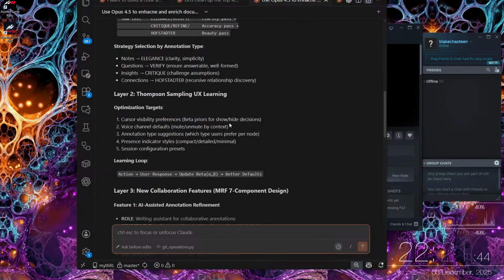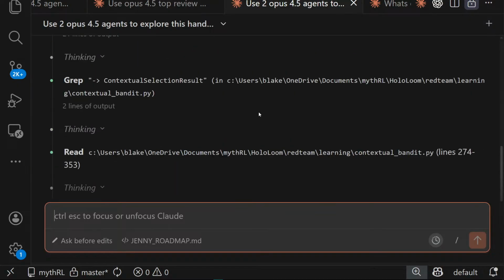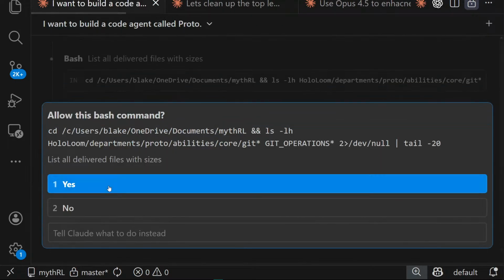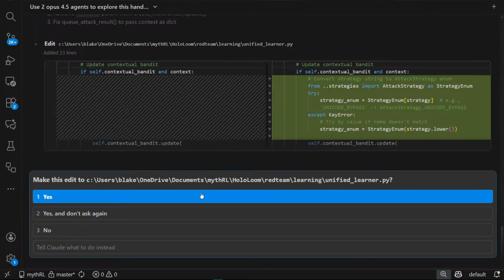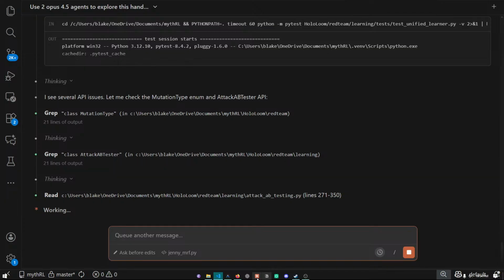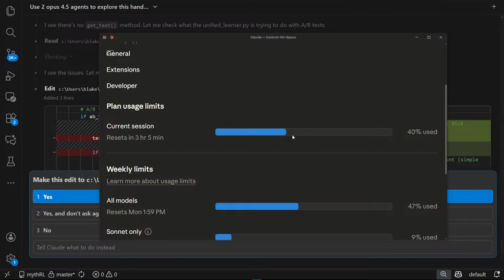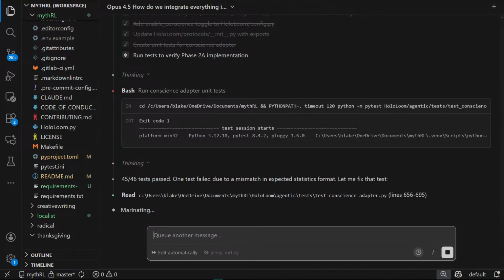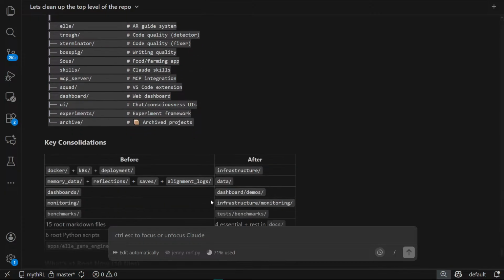Driving off a cliff at 100mph